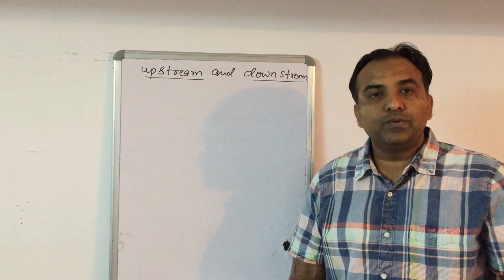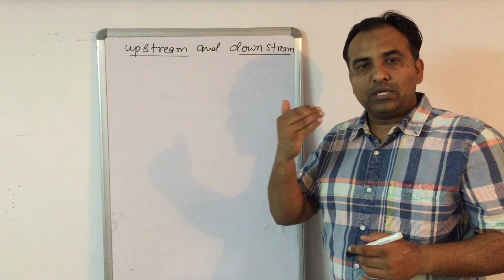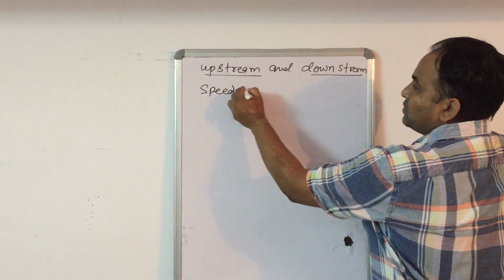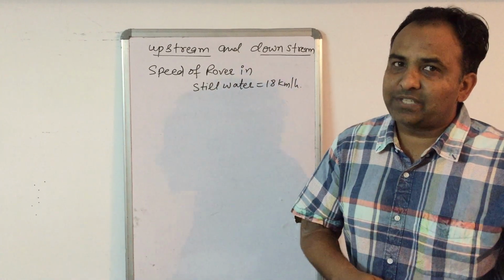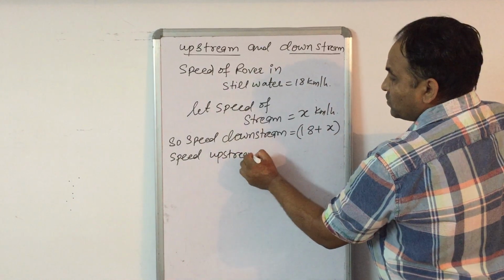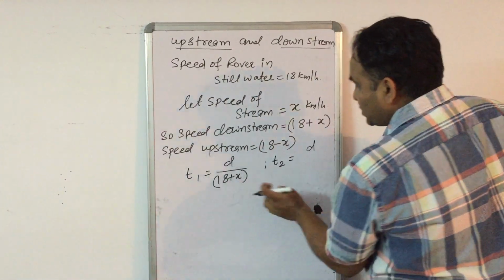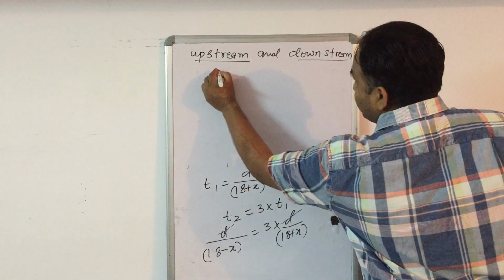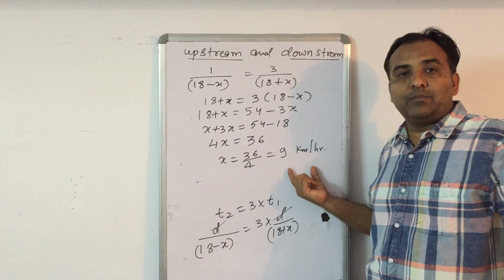Upstream and downstream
Basic concept along with an example